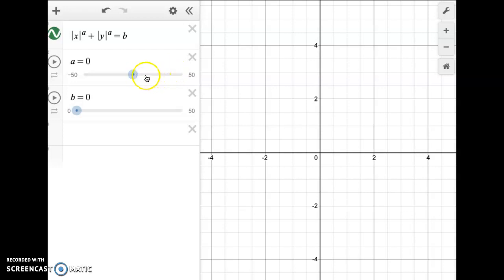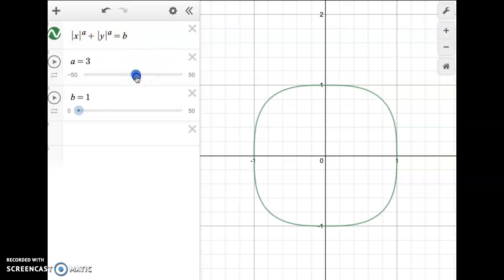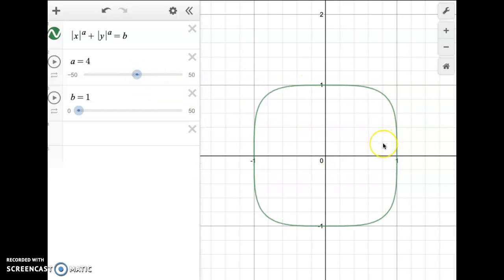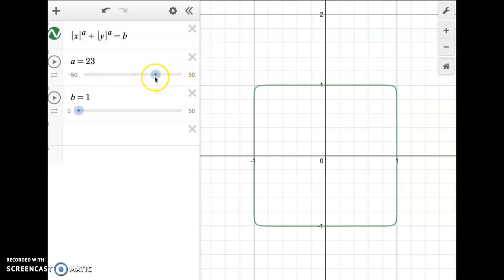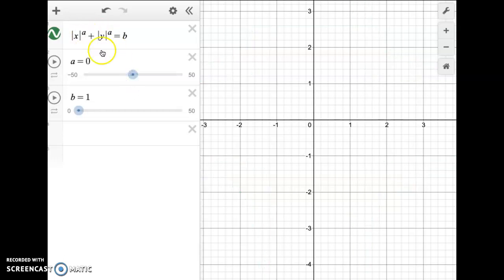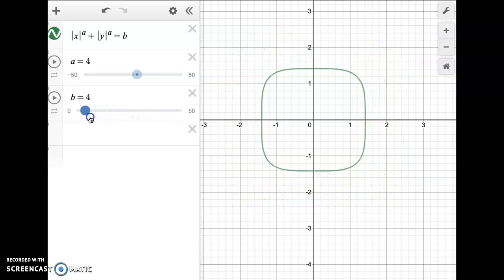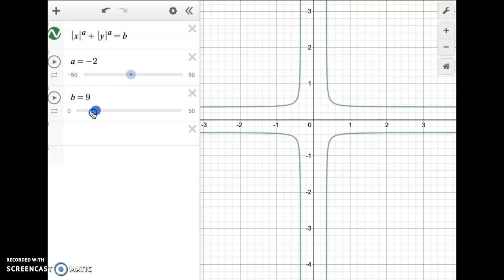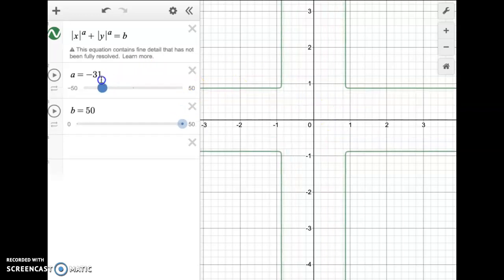Absolute Values as Bases